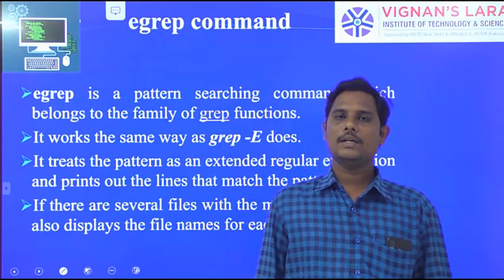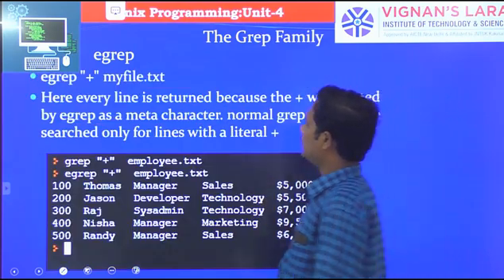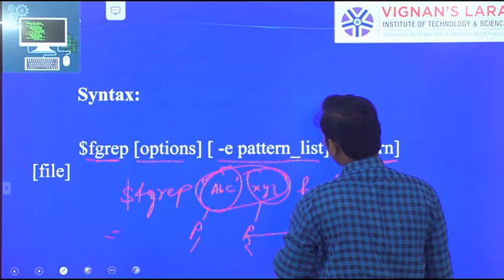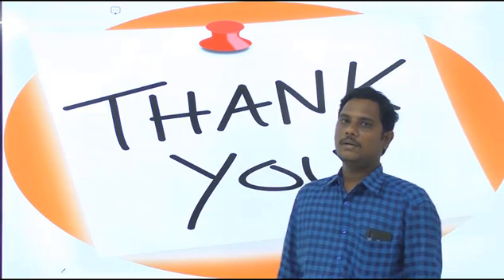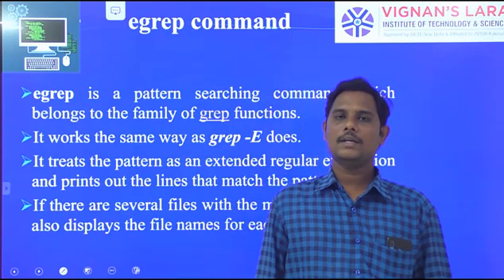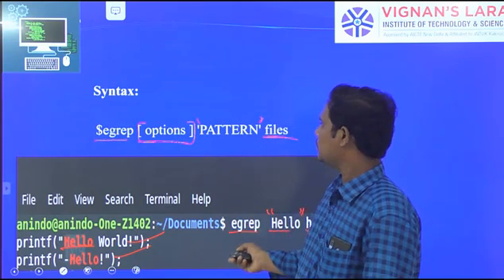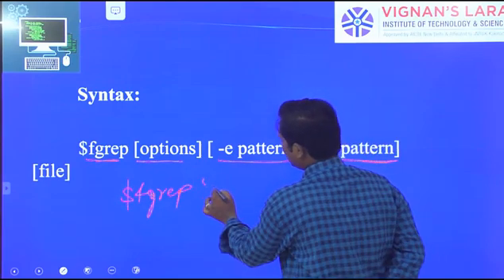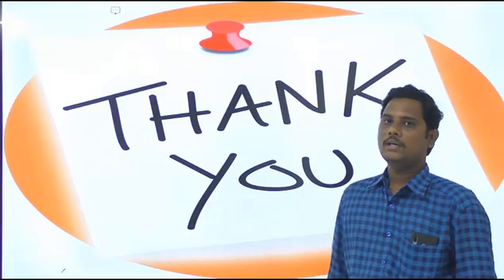UP UNIT 4 TOPIC 2